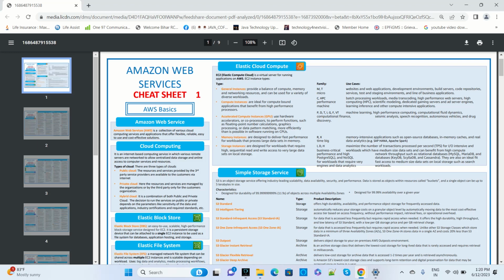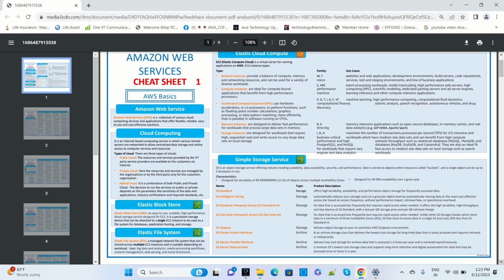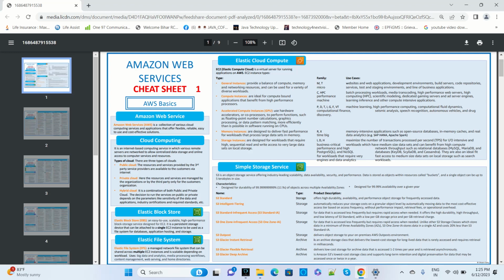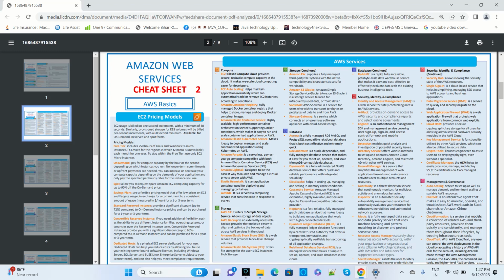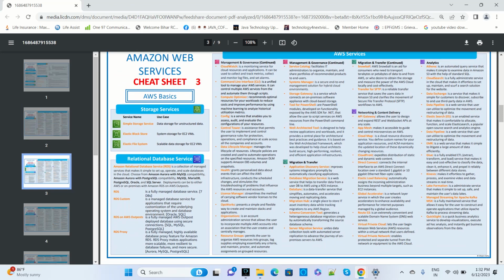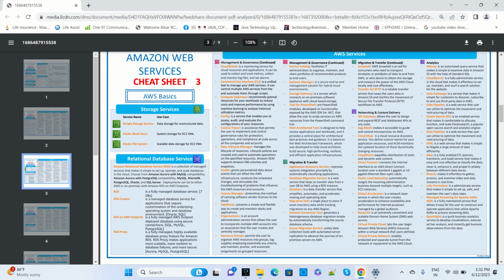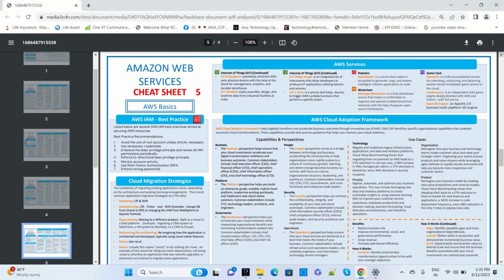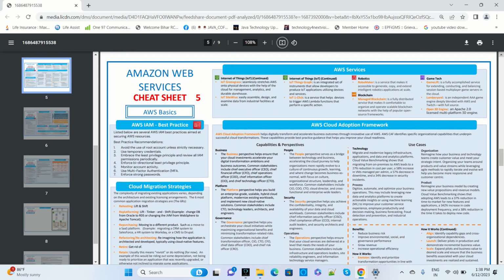Top AWS Interview Question Answers Java Spring Boot Microservices Kafka AWS Angular Devops SQL 2023